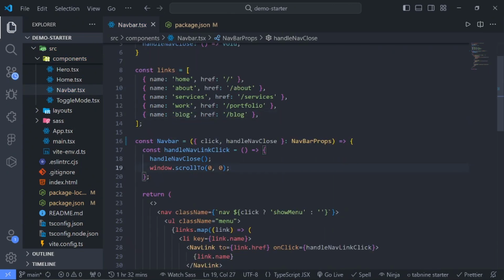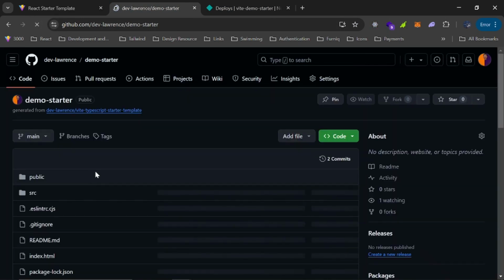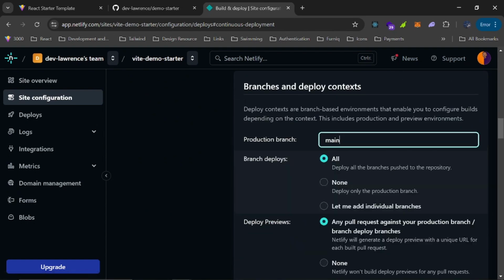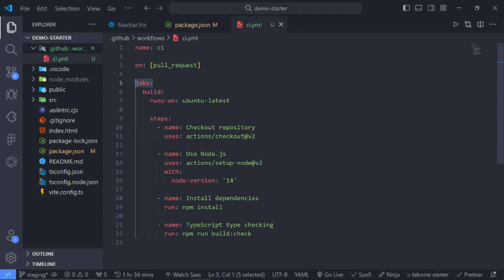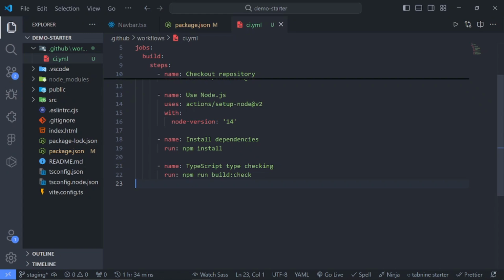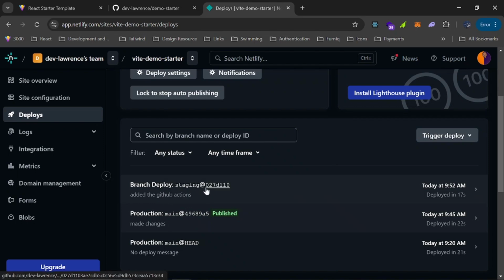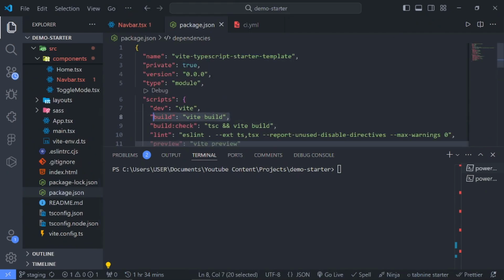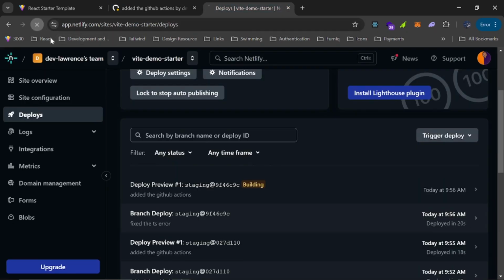Here is how I Bypass TypeScript Errors during Deployment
Whatsup guys, so in this video you'll learn how to ignore typescript when pushing to production for faster build and faster dev experience.

Timestamps:
0:00 - Intro
1:42 - Overview of the project
3:51 - Creating a new branch
4:30 - Add check command
5:45 - Github actions
16:00 - Outro